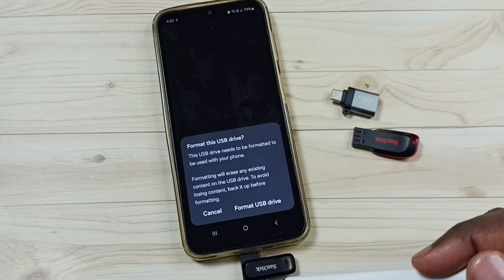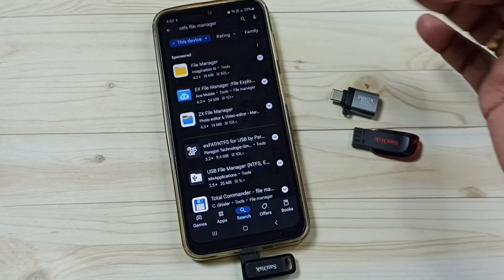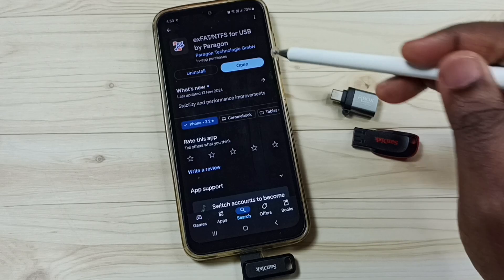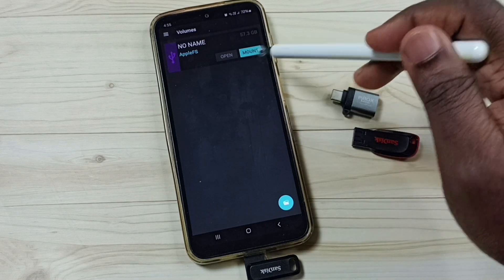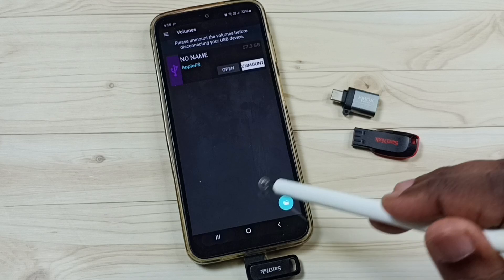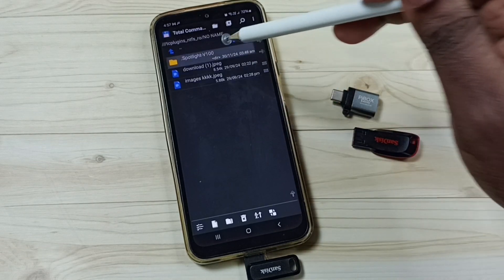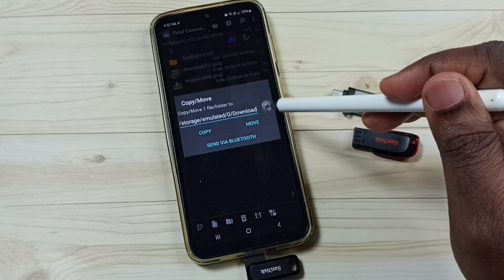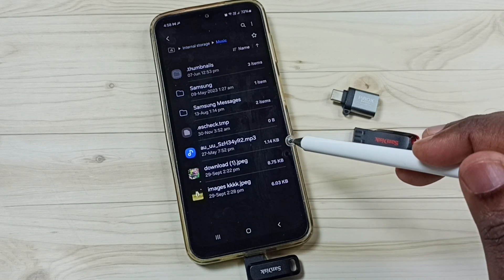Fix "Format this USB Drive" Problem in Samsung Galaxy Phone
Fix Format USB Drive Before You Can Use it,
Issue with SanDisk USB drive Tap to fix,
Samsung Galaxy, Samsung, Android, Mobile, Phone, How to,  Enable, Disable, Turn ON, Turn OFF, Solve Problems, Fix Issues